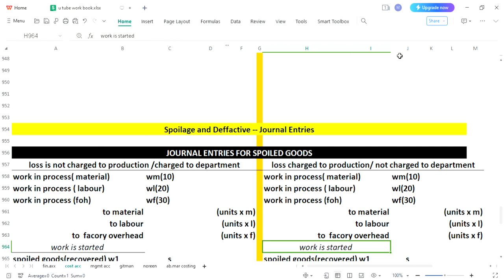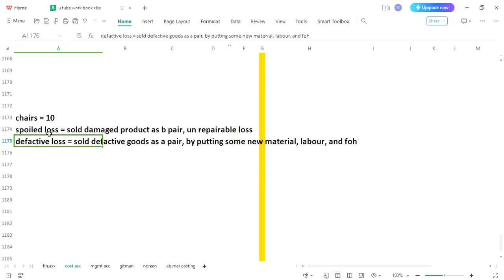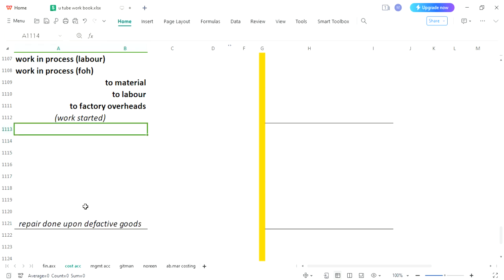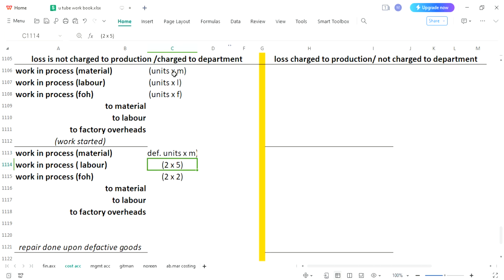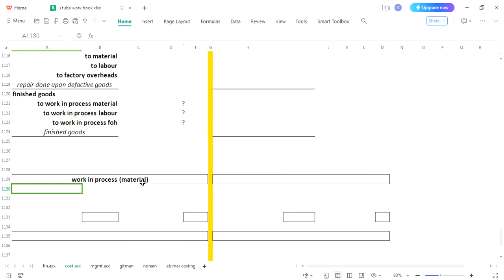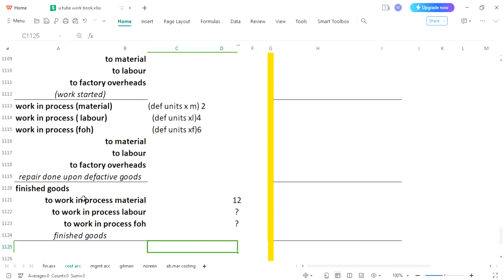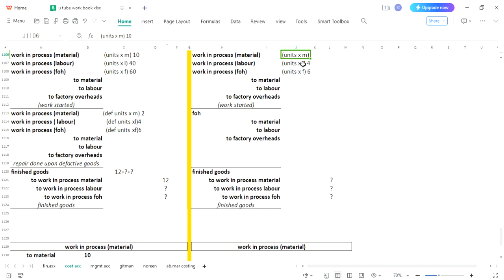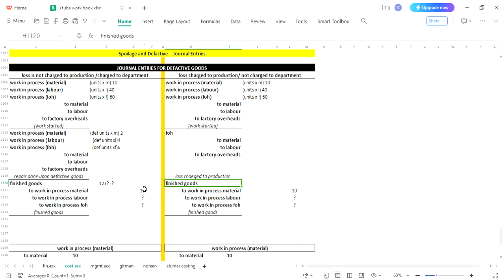introduction of defectives goods